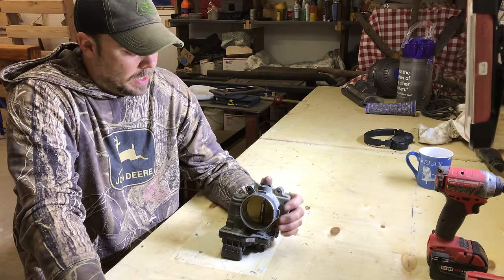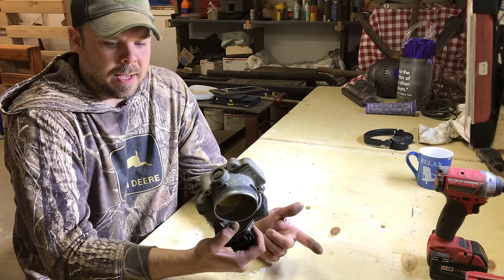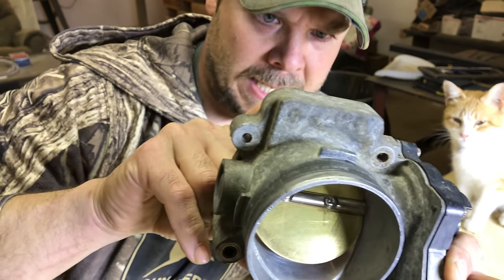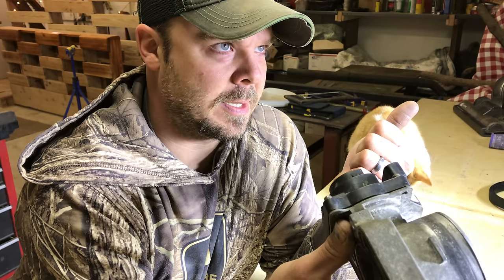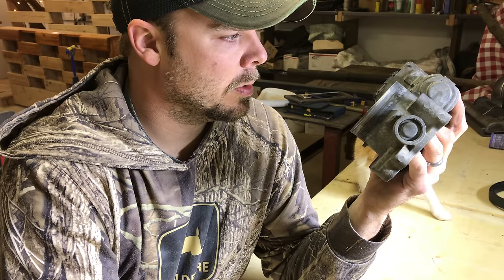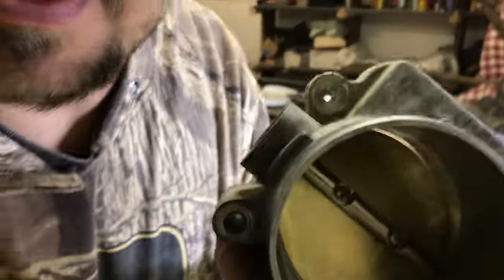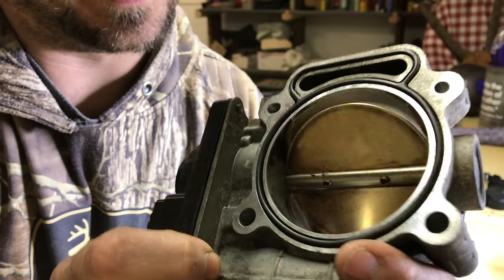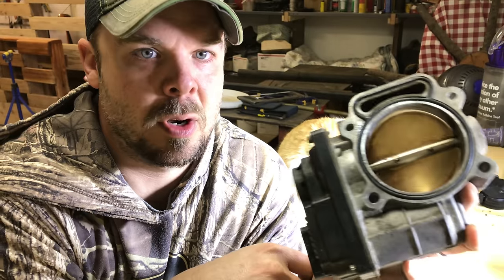Throttle Body Fix for GM Limp Mode REDUCED ENGINE POWER Video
Please my latest video on how to save money on your oil changes

I thank you for your time and interest in my videos... even the crude ones... and the ones that are a topic that do not interest you.   Please like and sub if you are interested, every little bit counts.